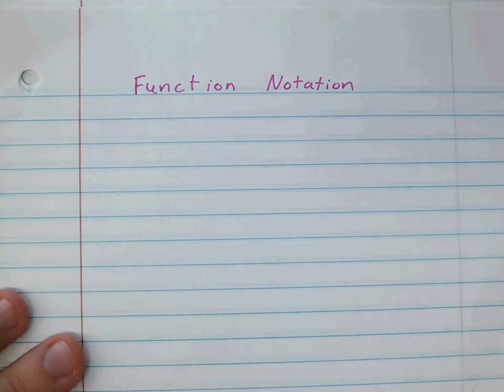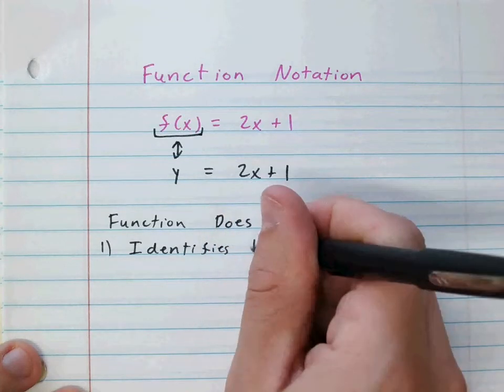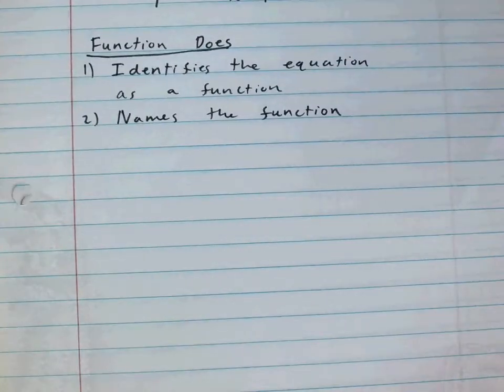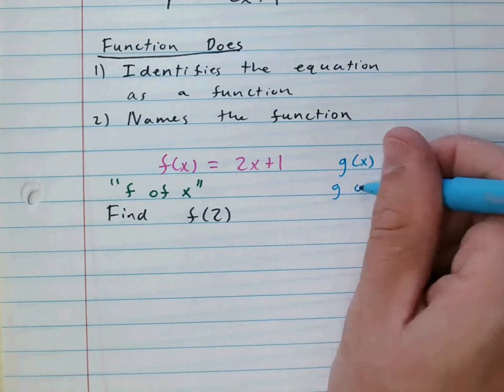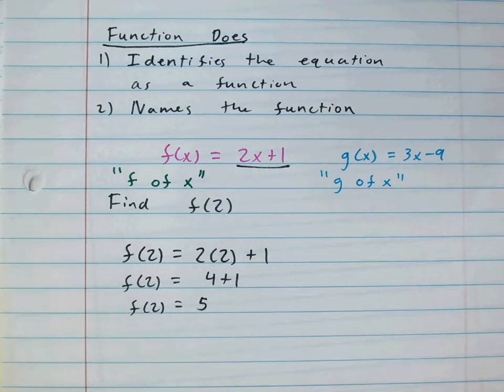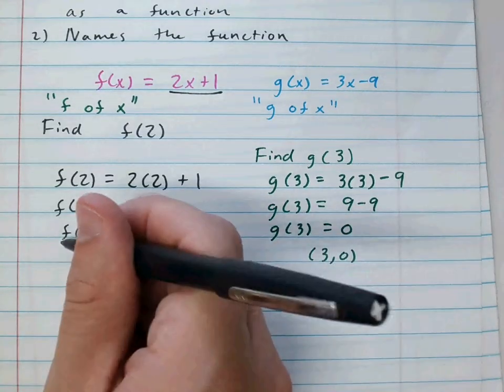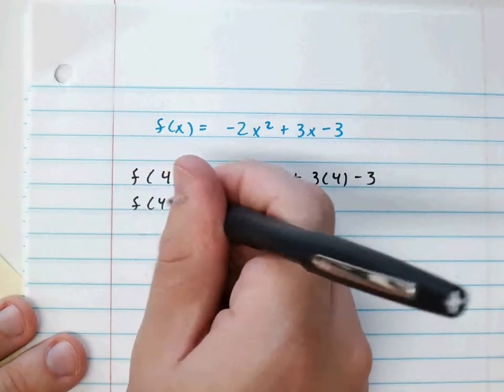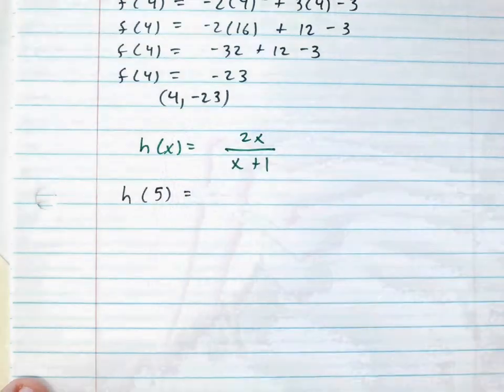Introduction to Function Notation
This is a brief tutorial on function notation and how to evaluate functions in function notation. Sorry for the sound. I am working with new recording equipment.